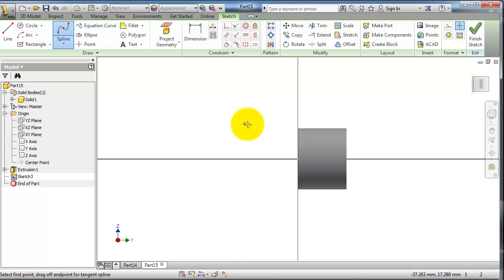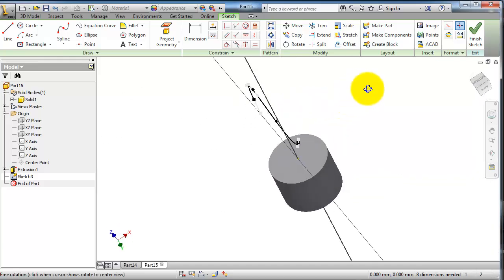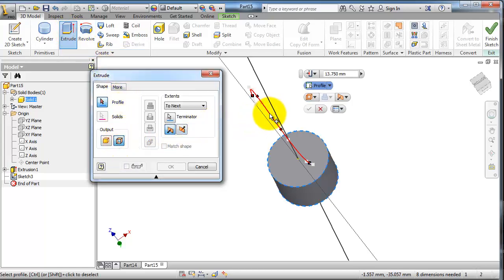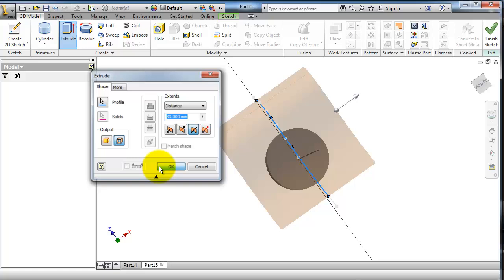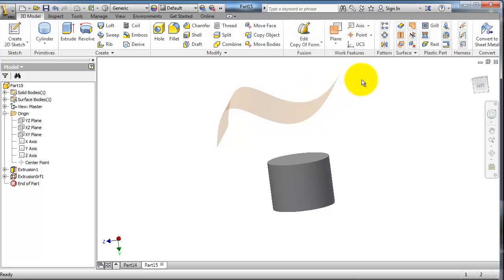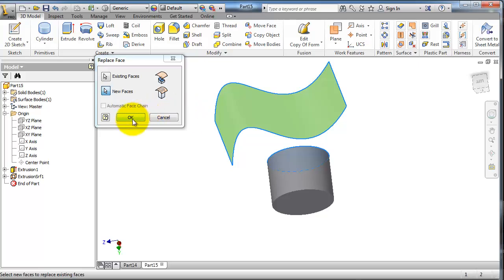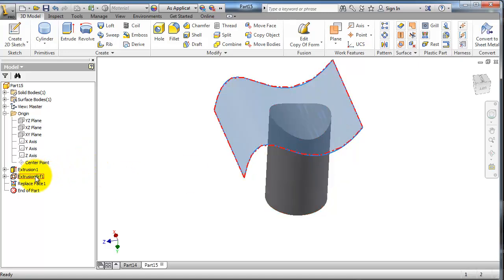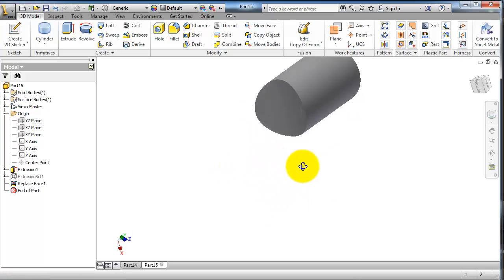83 AutoDesk Inventor Surface Tutorial: Replace Face